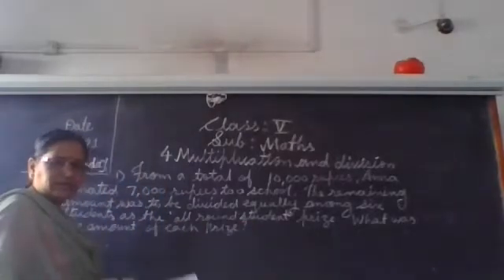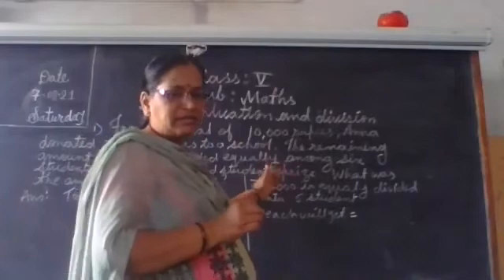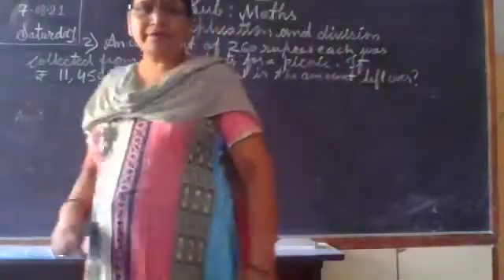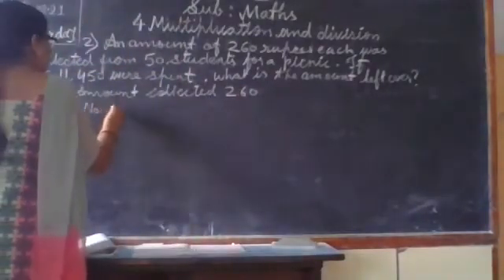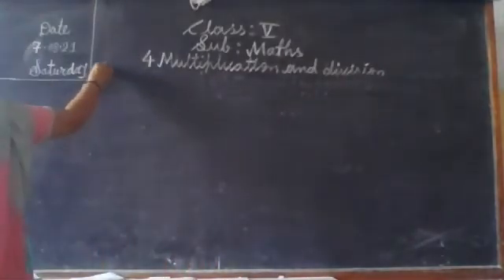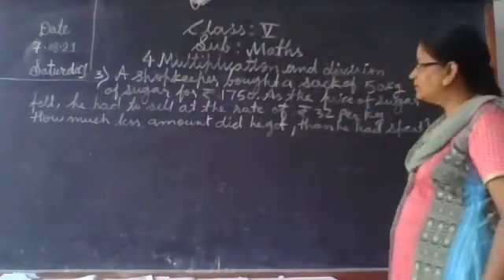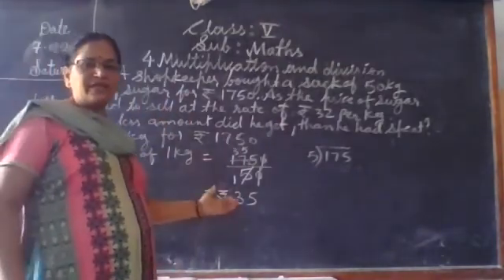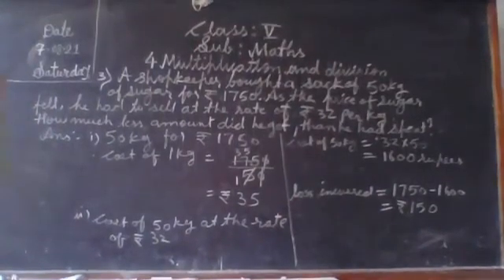STATE BOARD Std 5 Maths -"Multiplication and Division"